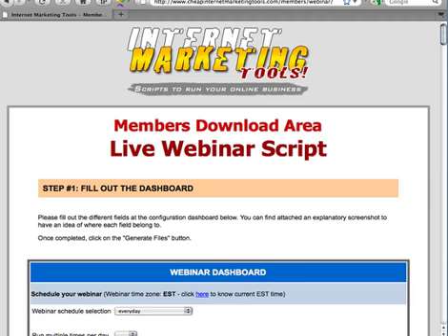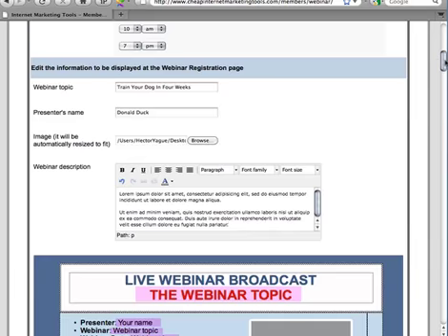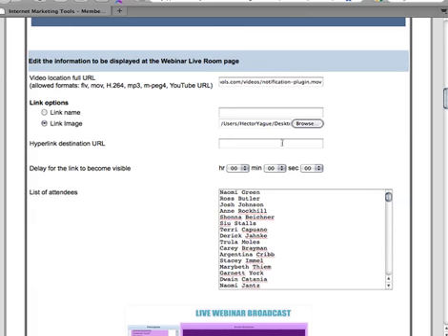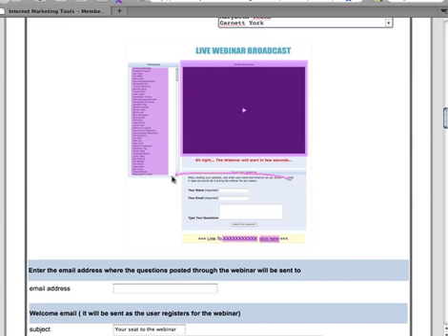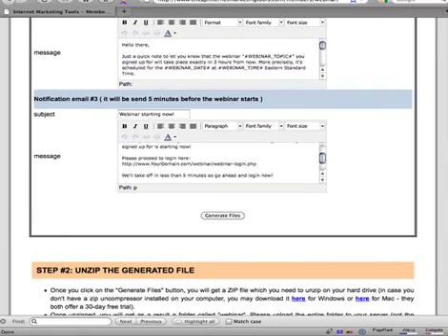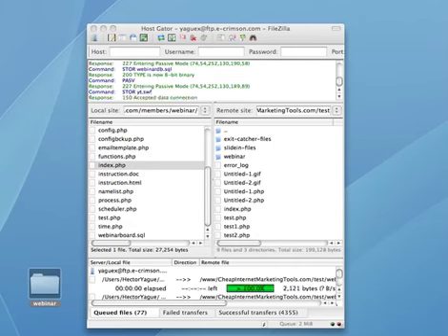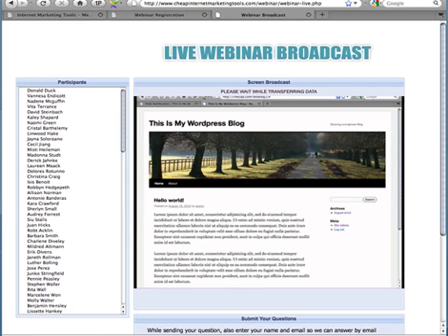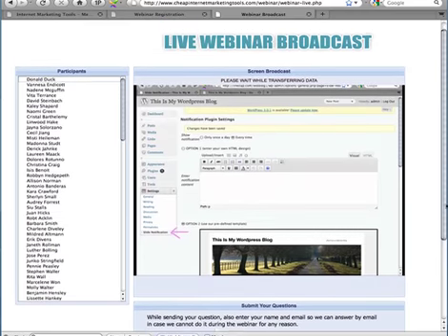Automated Webinar Script